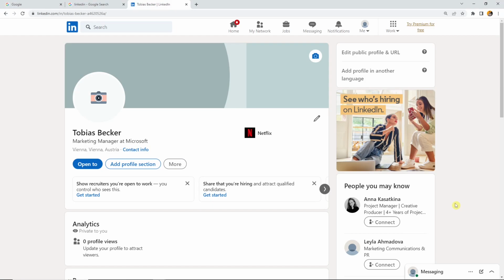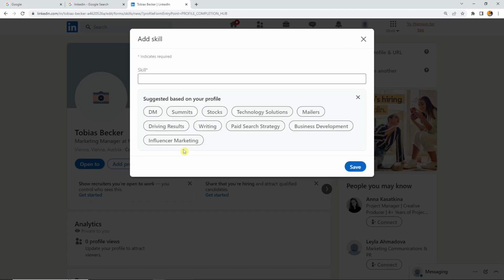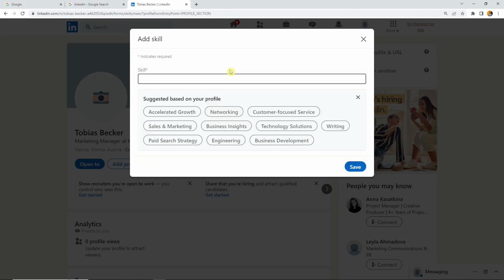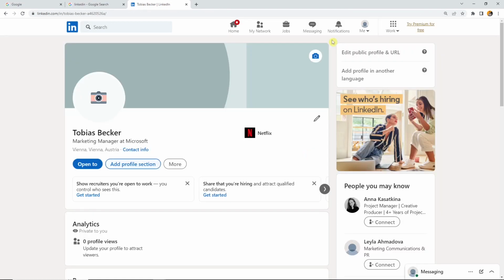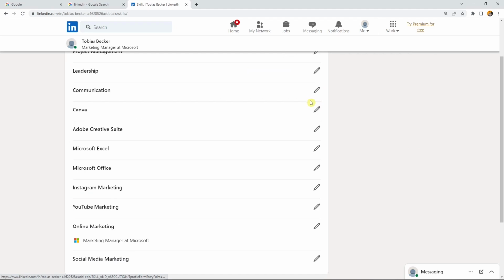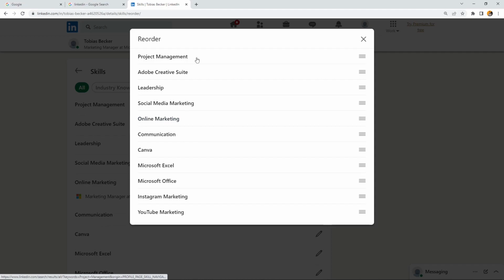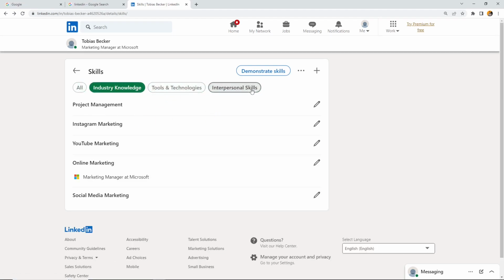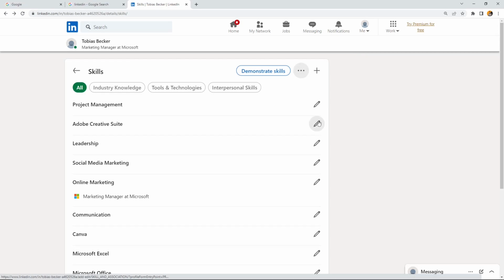Skills and Abilities: Here's what you need to know | LinkedIn Marketing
LinkedIn is the world's largest professional platform with over 700 million members. But how can you use LinkedIn Marketing to promote your business and generate more leads and sales?

In this video, I'll show you the basics of LinkedIn Marketing and how you can use it successfully to achieve your goals. I'll give you practical tips and examples on how to optimize your LinkedIn profile, create engaging content, build effective networks, and set up advertising campaigns.

LinkedIn is an incredibly powerful platform for B2B marketing, but only if you use it correctly. With these tips and strategies, you can take your LinkedIn Marketing to the next level and improve your results.

If you enjoyed the video, I'd greatly appreciate a like and a subscription to my channel.